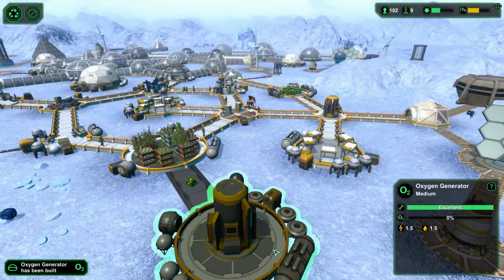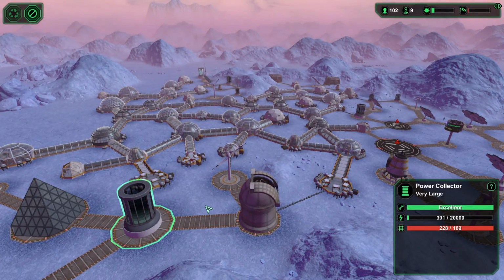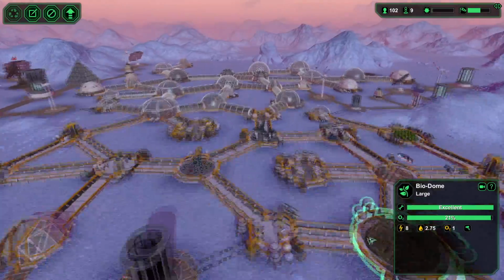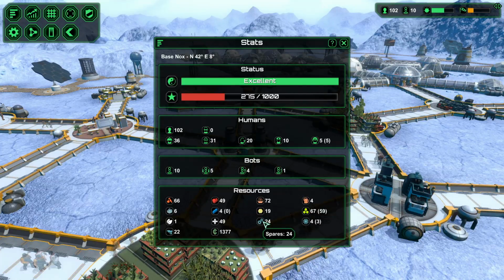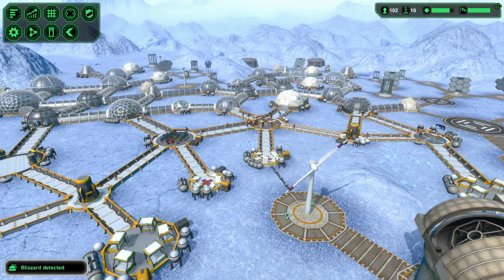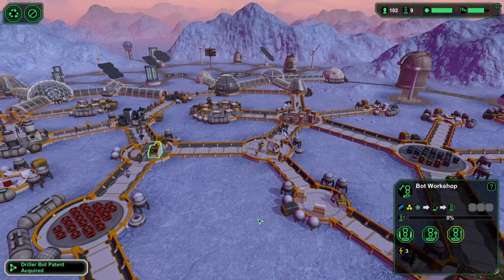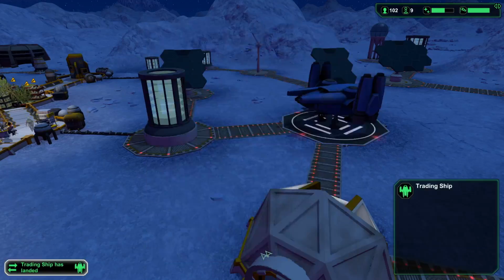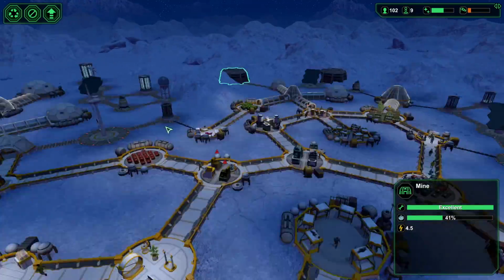Planetbase | Powermonger | Ep: 28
Welcome to episode 28 of the planetbase series! Today we work on recovering from last episode and even get a milestone!

~~~Schedule~~~
Tuesdays & Thursday = Planetbase
Wednesdays & Fridays = My Time at Portia
Saturday & Sunday = Sims 4 Asylum Challenge